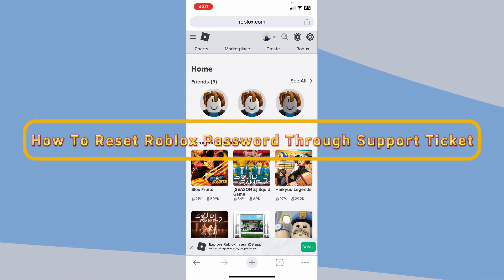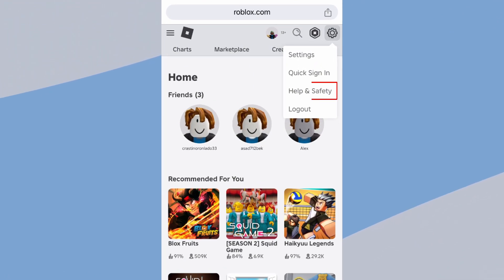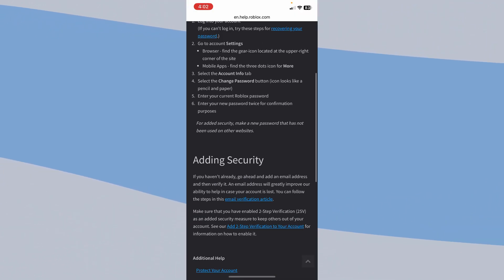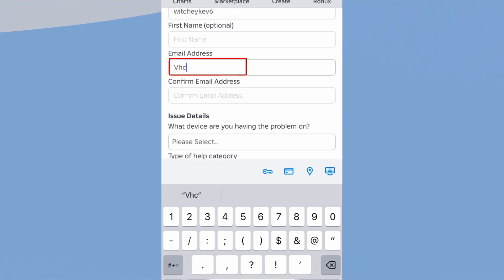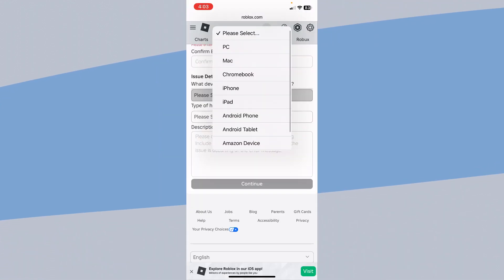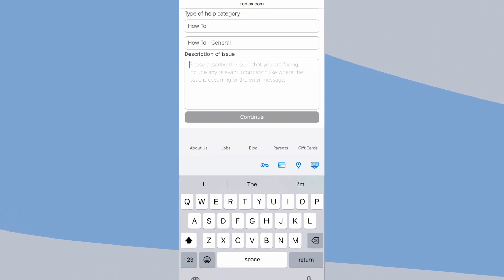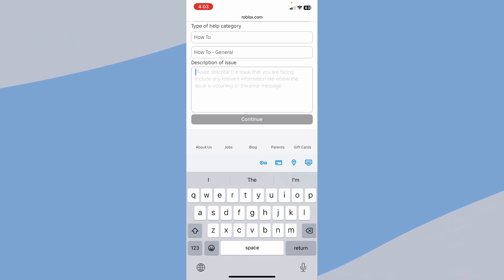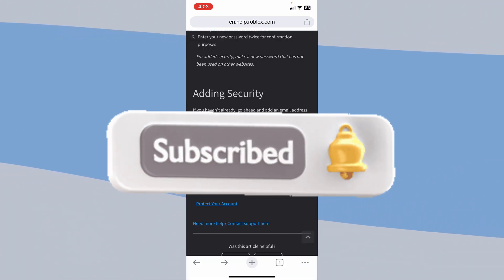How To Reset Roblox Password With Support Ticket (EASY!)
Forgot the Roblox password and can't reset it through email or phone? This video shows how to reset the Roblox password through a support ticket. Learn the steps to contact Roblox Support, submit a request, and recover the account. Follow along to get back into the Roblox account quickly.